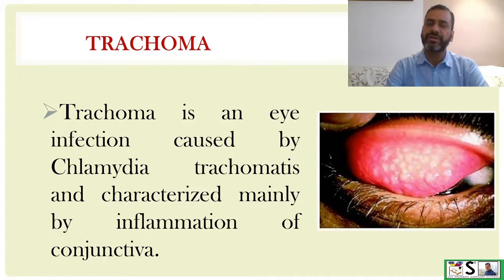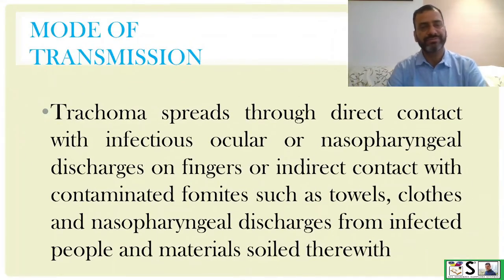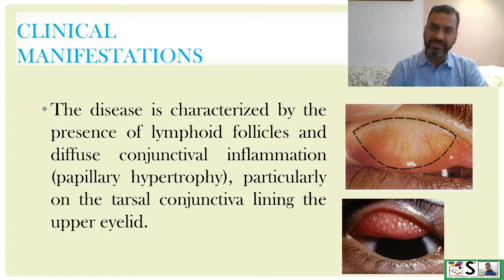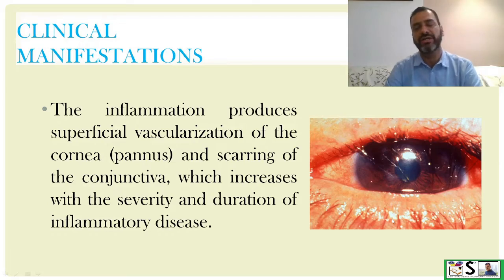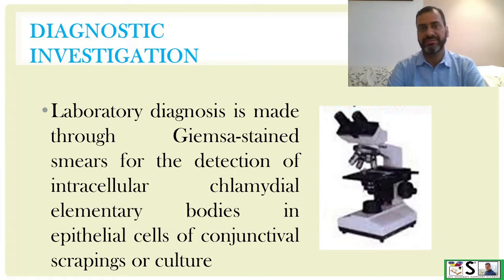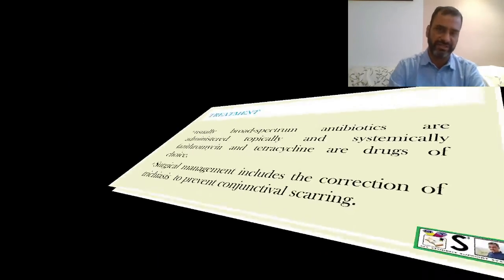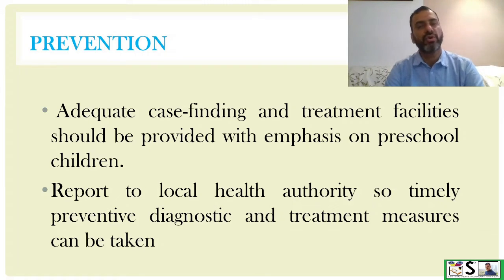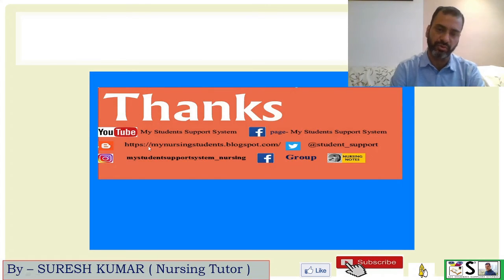TRACHOMA / CAUSES, TREATMENT AND PREVENTIVE MEASURES OF TRACHOMA / EYE INFECTION